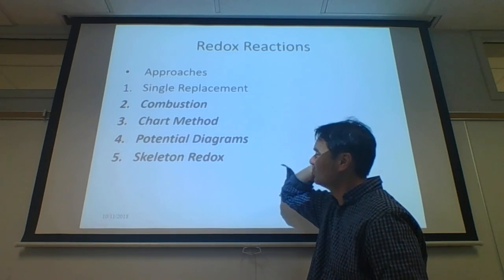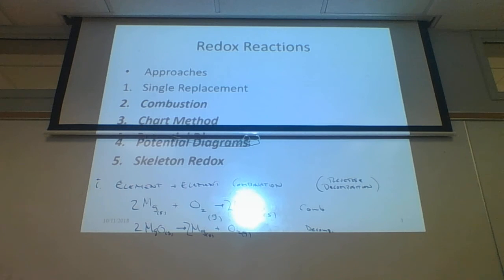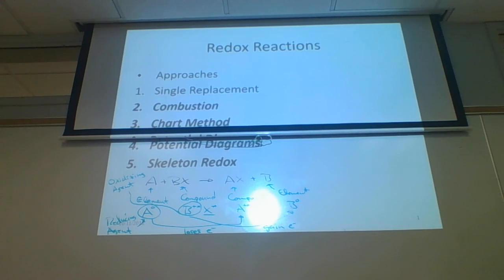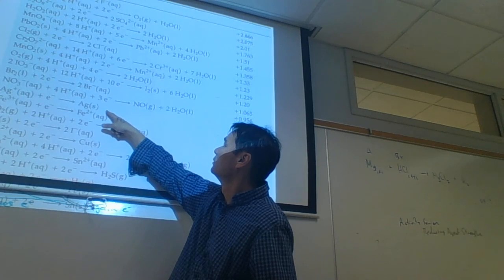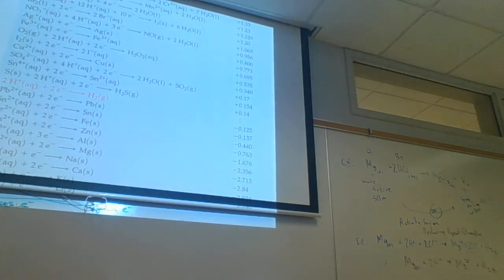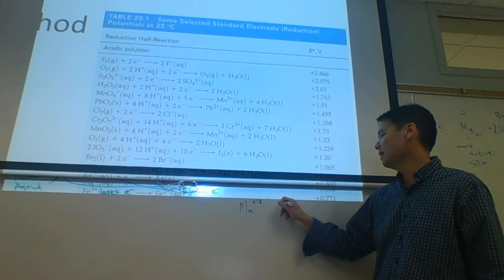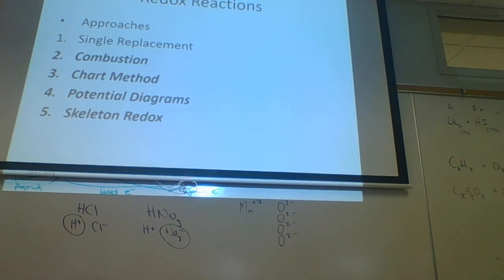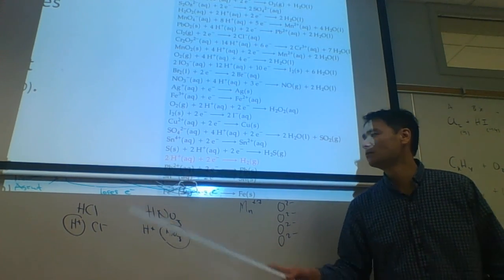Chem 4 1174 101118 A